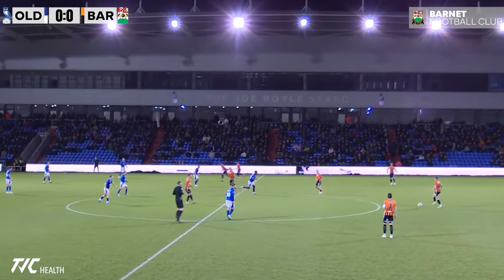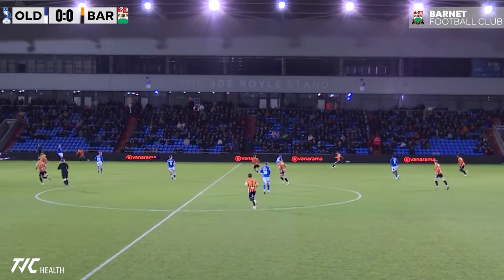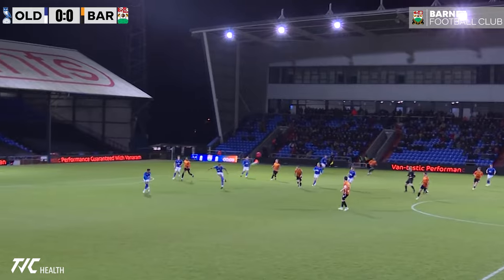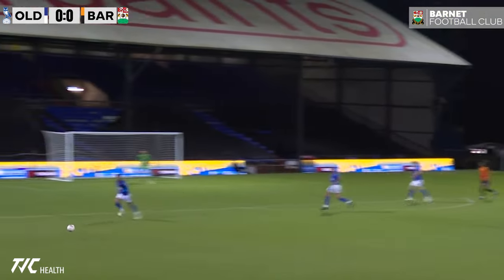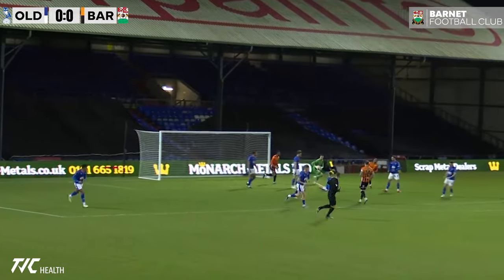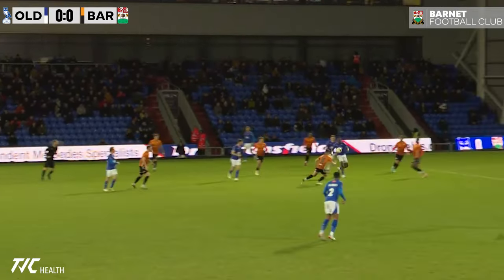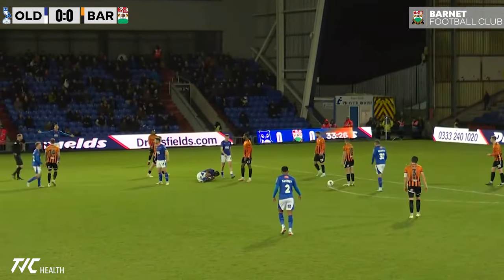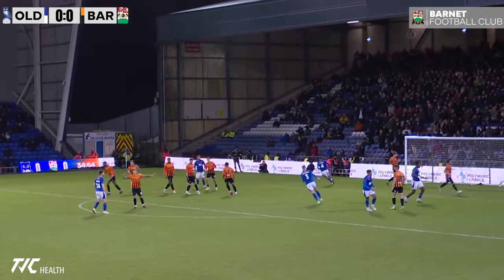Match Highlights | Oldham Athletic 2-0 Barnet FC